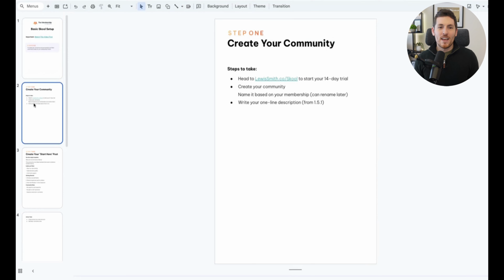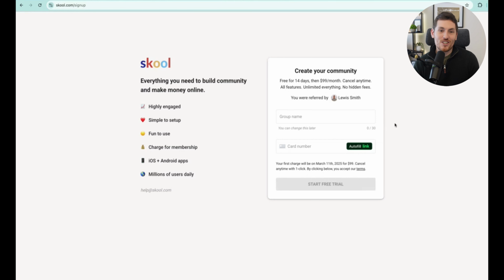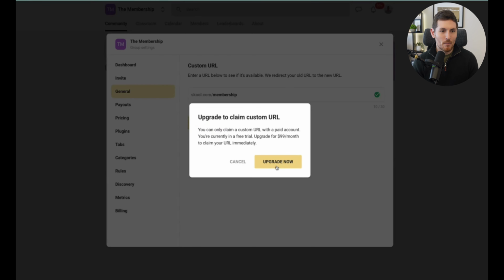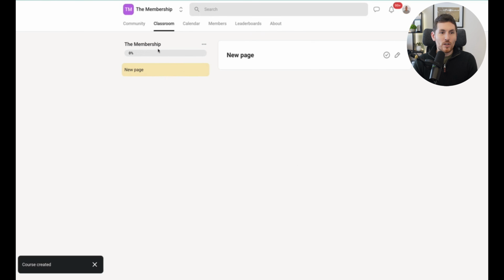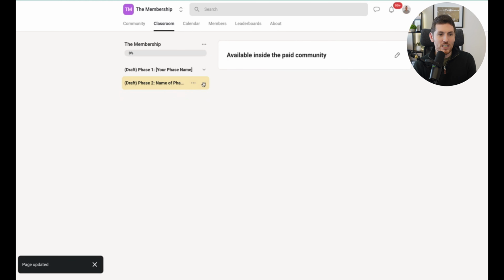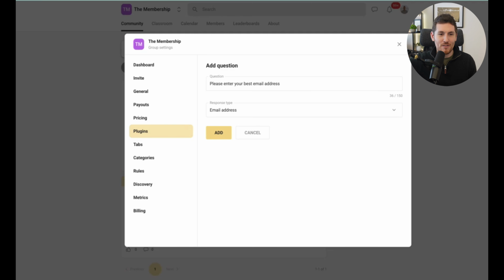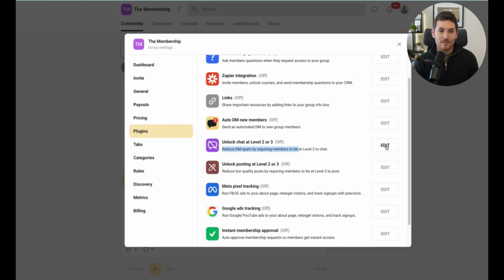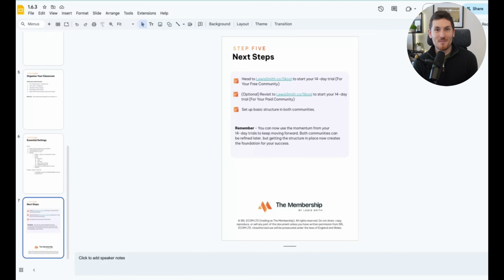1.6.3 - Basic Skool Setup